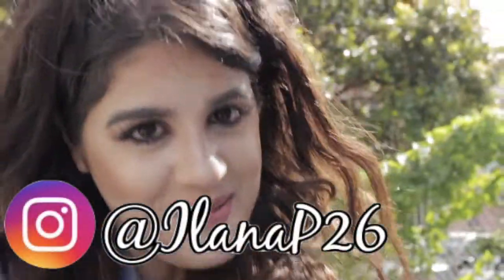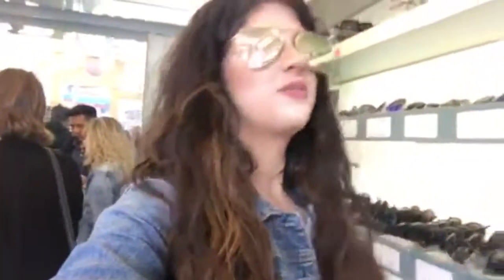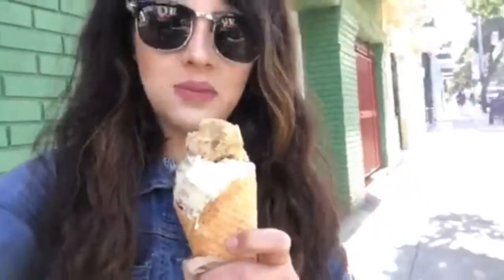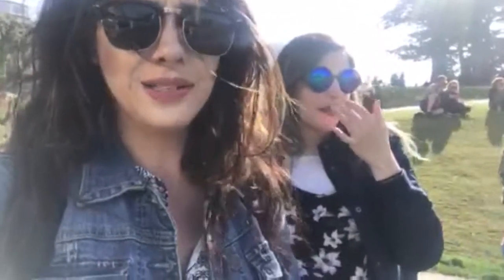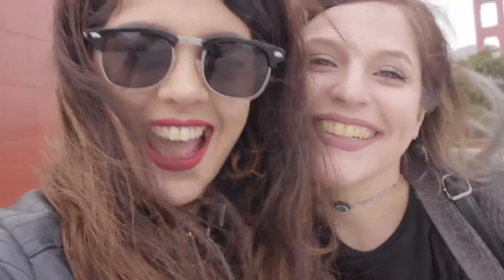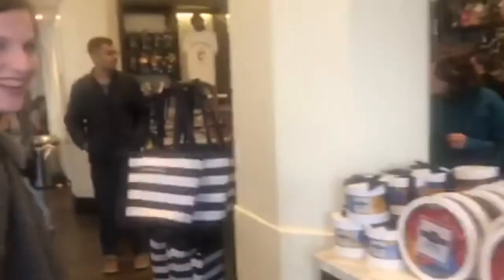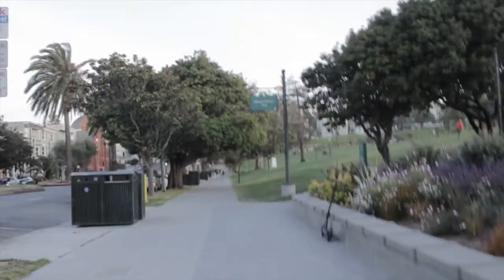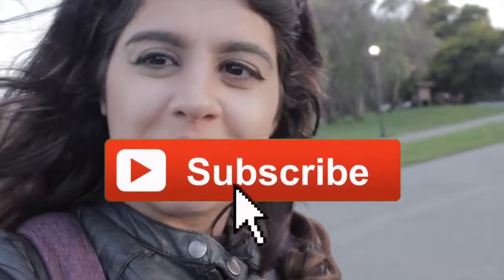How to Explore San Francisco in 2 Days! *WHAT YOU NEED TO SEE*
I will be showing you how to explore San Francisco in just 2 days! You need to see all of these places because they are must do's when visiting the city!

Let me know if you want me to make more of these!

PLACES MENTIONED IN VIDEO:

Haight Ashbury Neighborhood
Ambiance San Francisco
LK Frozen Custard
Alamo Square Park
Painted Ladies
The Full House House
Golden Gate Bridge
Ghirardelli Square
The Mission District
Taqueria La Cumbre
Mission Dolores Park